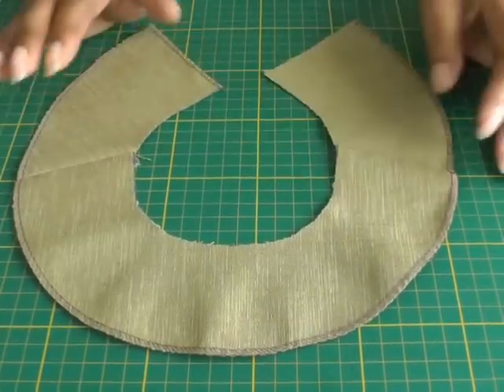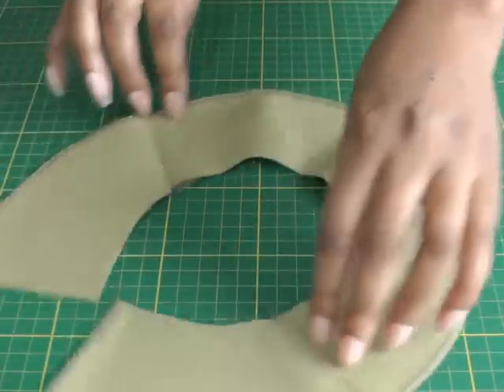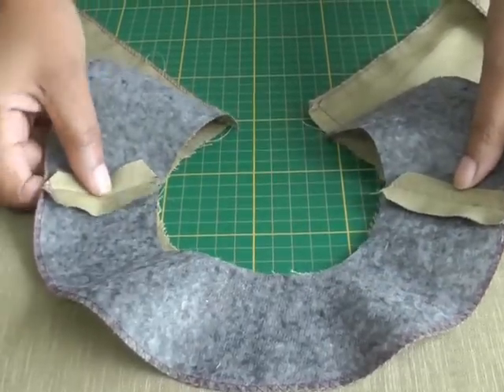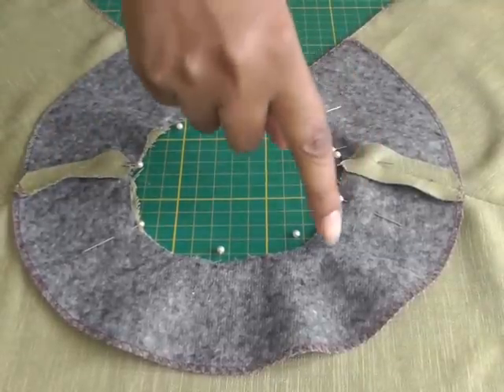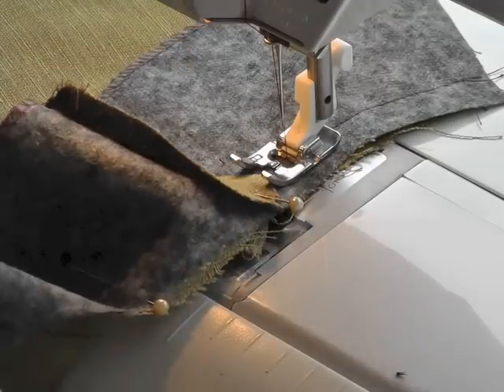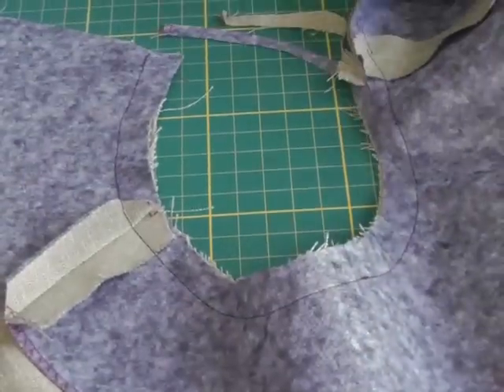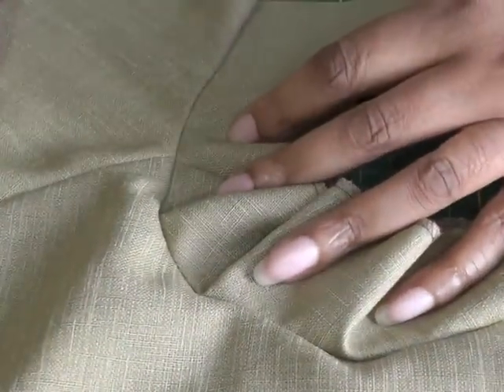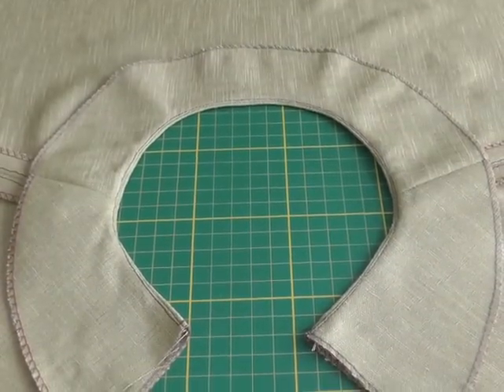Sewing Facing to Curved Necklines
Sewing Facing to Curved Necklines. The most important thing to remember about sewing a curved neckline is not to stretch the fabric as you sew.  In this tutorial I describe and demonstrate  how I match up the facing to the neck edge, pinning along the back, over the shoulder, from one end to the other.  Once complete, I show you how to sew a curved seam on a sewing machine and then how to trim and grade.